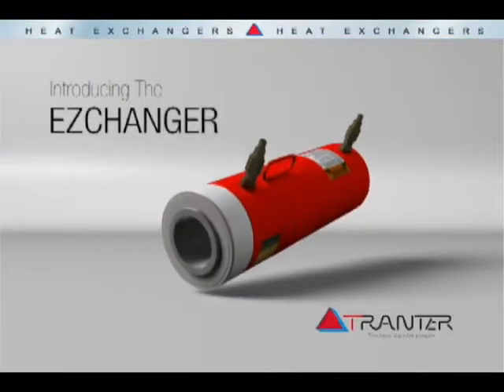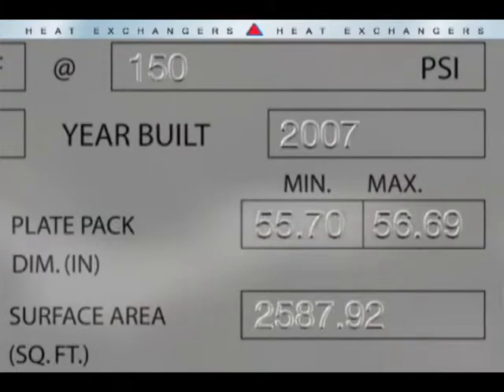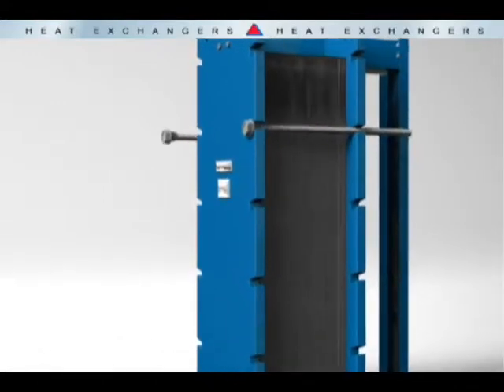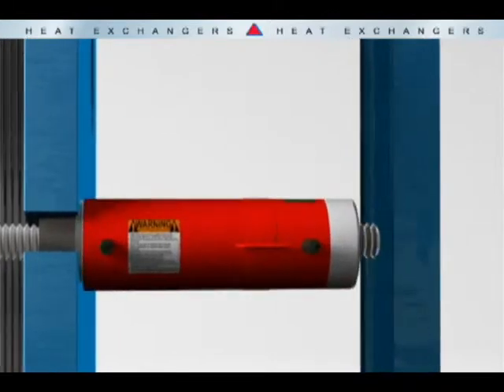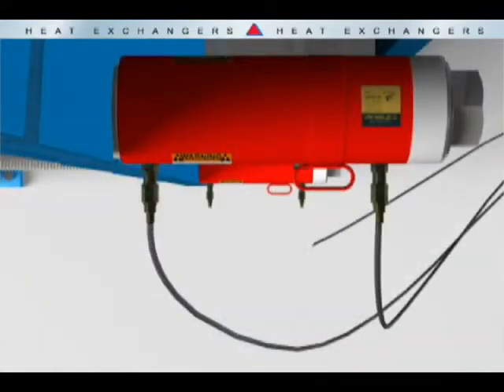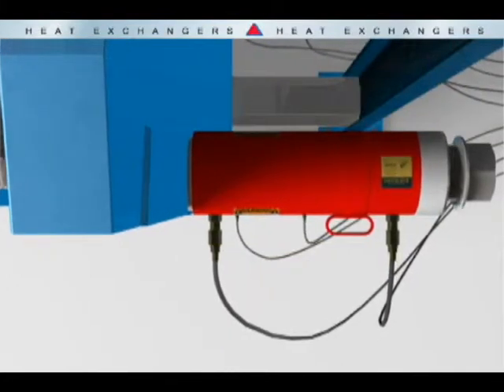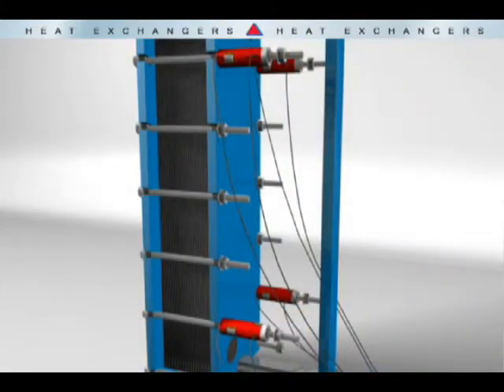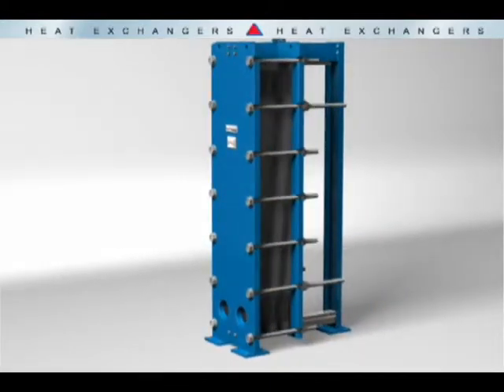Tranter EZChanger Animation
Instructions on how the EZChanger works on the Tranter Plate & Frame Heat Exchanger units.